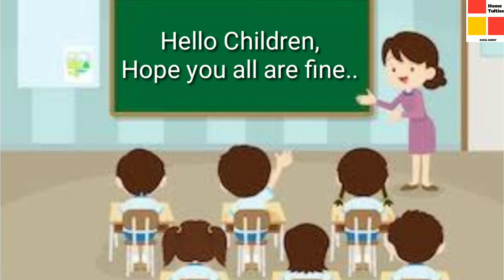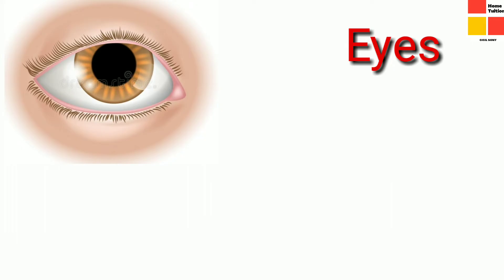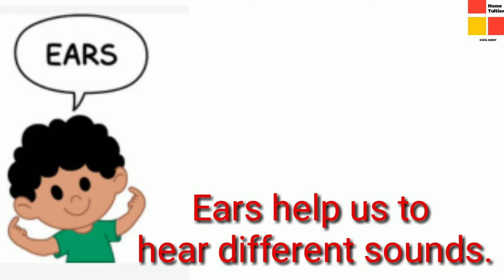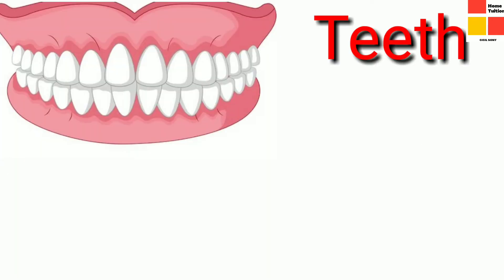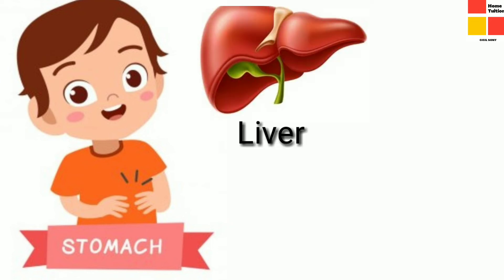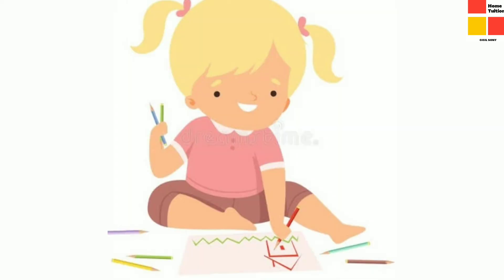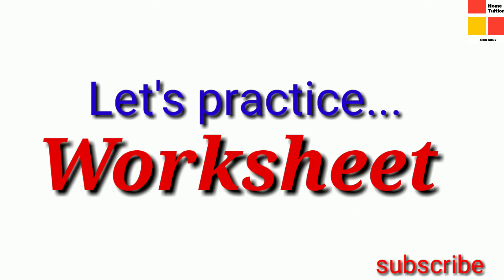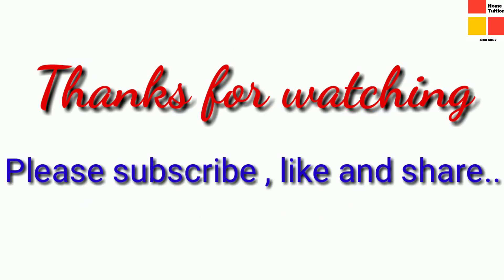Parts of the body#How to teach body parts to kids#important body parts and their functions#EVStopic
In this video kids can learn about the important body parts and their functions.
Names of body parts along with their functions are explained. A worksheet is also added for recapitulation.